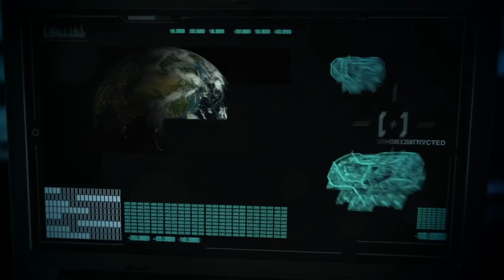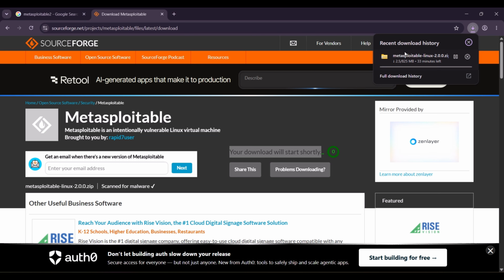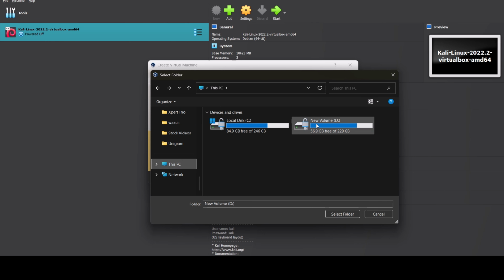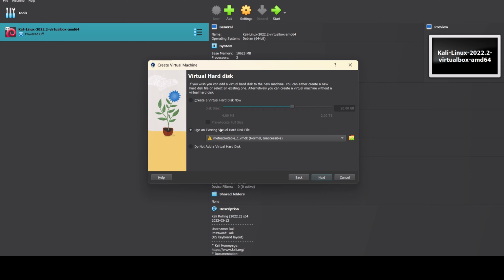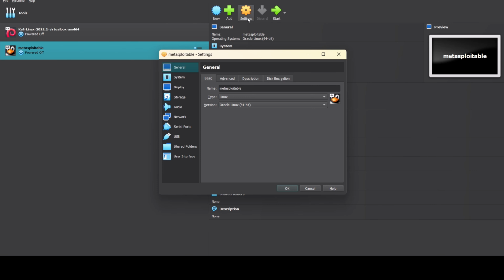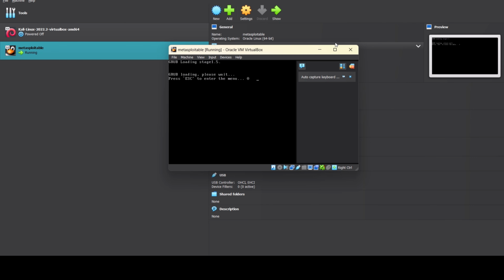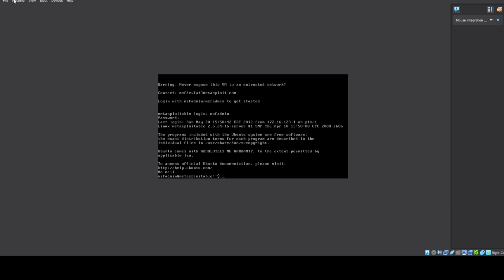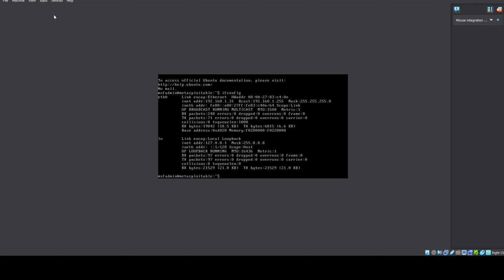Build Your Own Ethical Hacking Lab for FREE in 2026 | Metasploitable + VirtualBox Setup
🚀 Want to learn Ethical Hacking and Penetration Testing? The first step is building your own safe and legal hacking lab.

What You'll Learn:

✅ What is Metasploitable 2
✅ Why security professionals use vulnerable machines
✅ Downloading Metasploitable from SourceForge
✅ Extracting and preparing the VM files
✅ Creating a new Virtual Machine in Oracle VirtualBox
✅ Configuring RAM, CPU, and Storage
✅ Importing the VMDK file
✅ Configuring Network Settings (Bridged Adapter)
✅ Starting and Accessing Metasploitable
✅ Finding the IP Address using ifconfig

Metasploitable Default Login Credentials

🔐 Username: msfadmin
🔐 Password: msfadmin

Use these credentials to log in after the virtual machine has booted successfully.

🔥 Upcoming Videos:

Nmap Scanning & Enumeration
Service Discovery
Vulnerability Assessment
Metasploit Framework Basics
Exploitation Techniques
Building a Complete Ethical Hacking Lab
Beginner Penetration Testing Walkthroughs

👉 Watch previous videos for installation, agent setup, and alert notifications